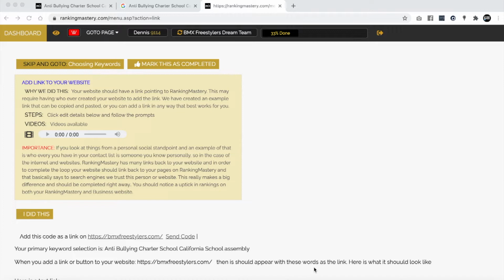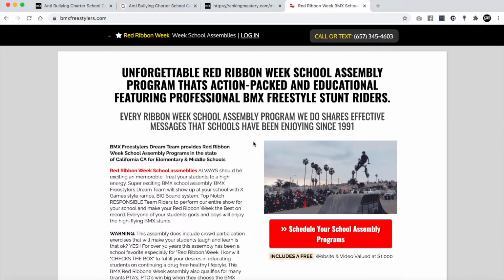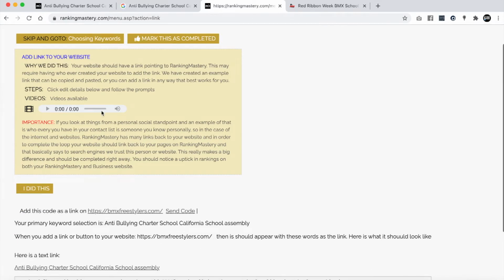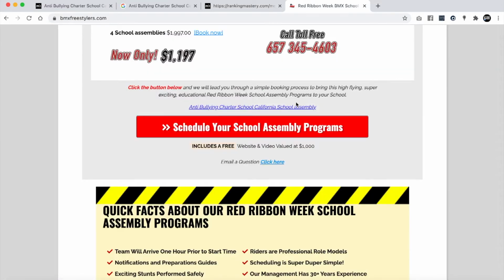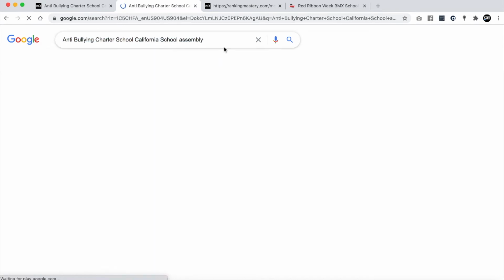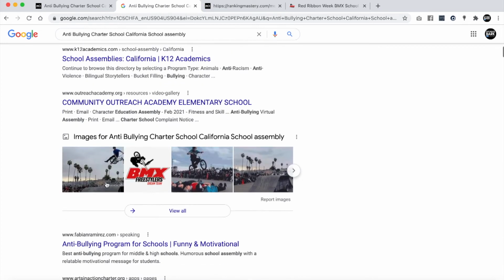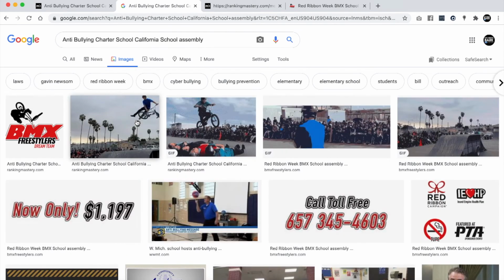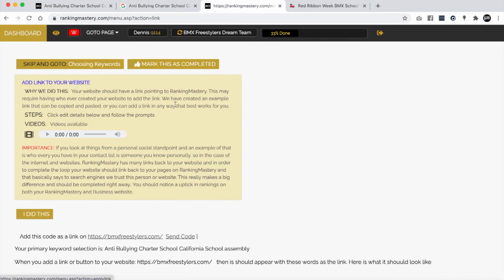Back linking To RankingMastery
backlink_menu_asp